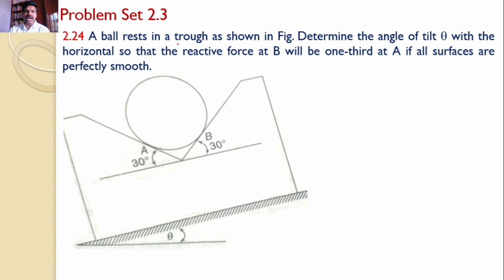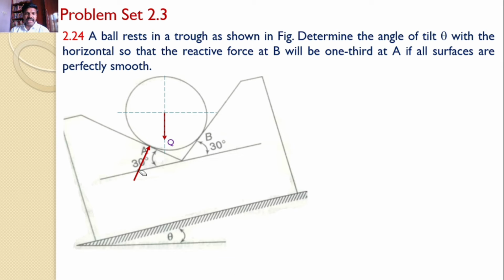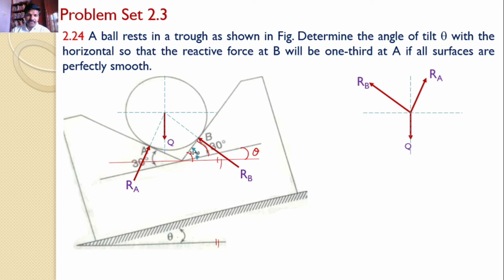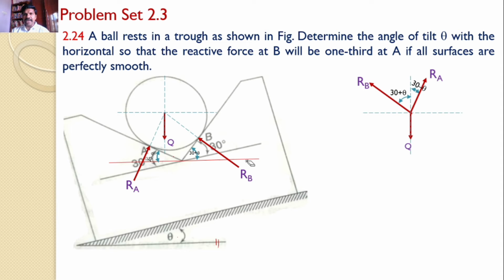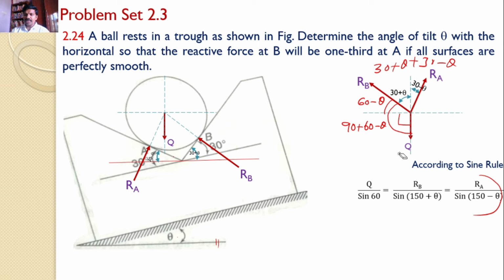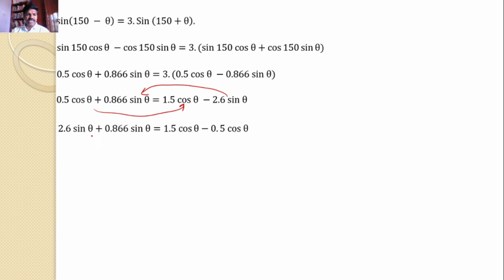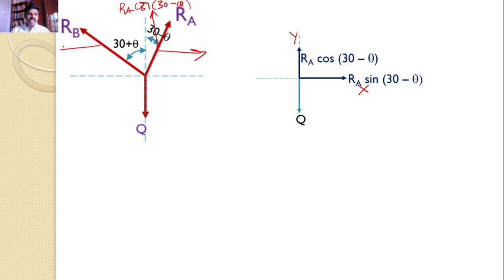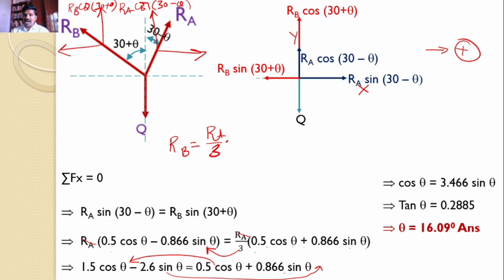Problem 2.24, Solutions, Engineering Mechanics, Timoshenko, Young, Sine Rule, Lame's Theorem,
Solution to Problem 2.24, Engineering Mechanics, Timoshenko and Young,
A ball rests in a trough as shown in Fig. Determine the angle of tilt q with the horizontal so that the reactive force at B will be one-third at A if all surfaces are perfectly smooth.